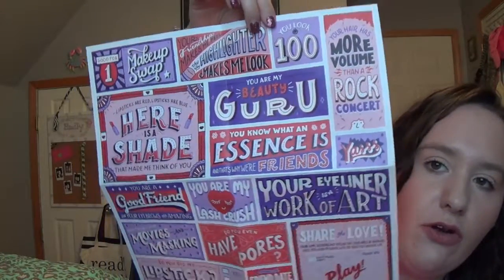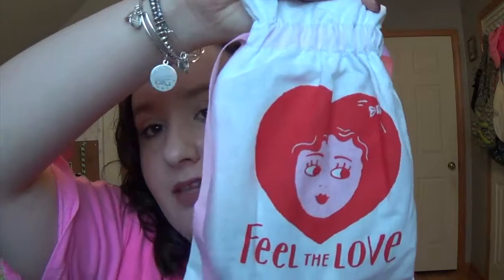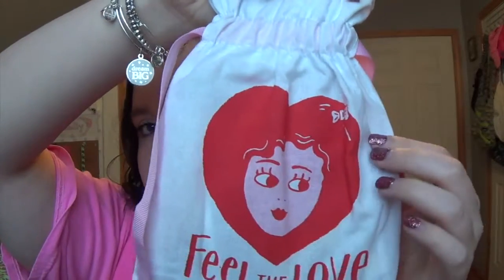SEPHORA PLAY! UNBOXING | FEBRUARY 2018